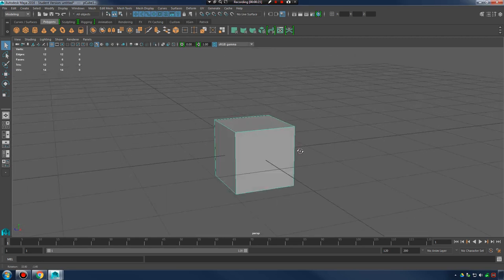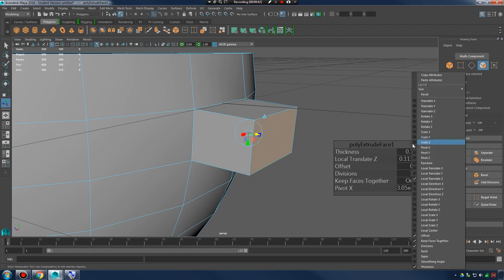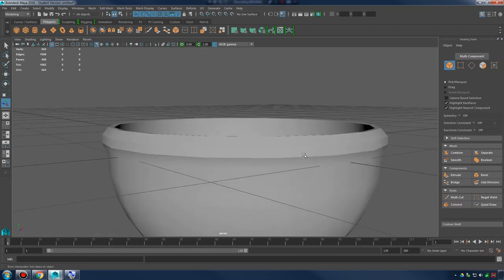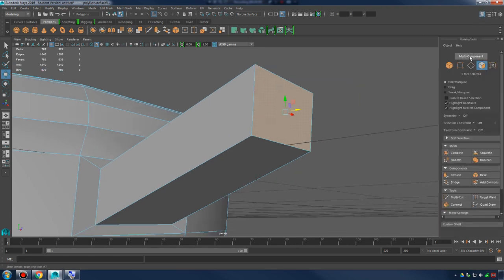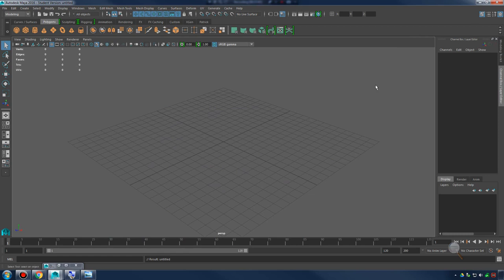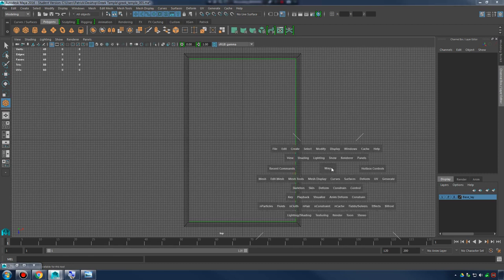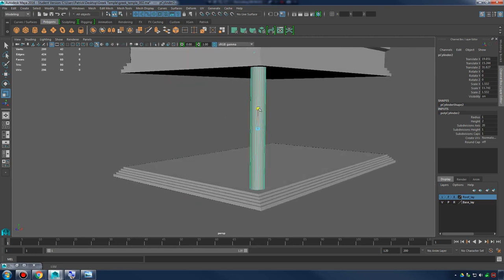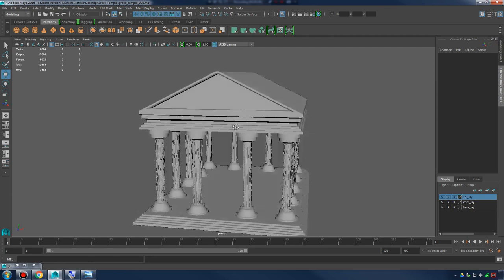SGD 114 Ch 03 Intro To Face Tools